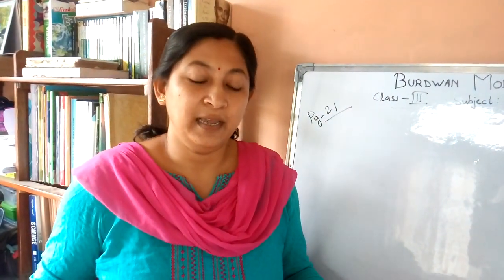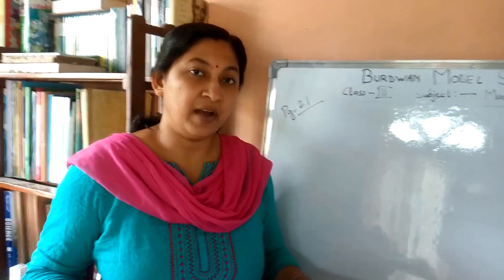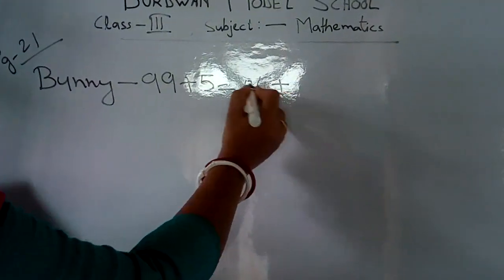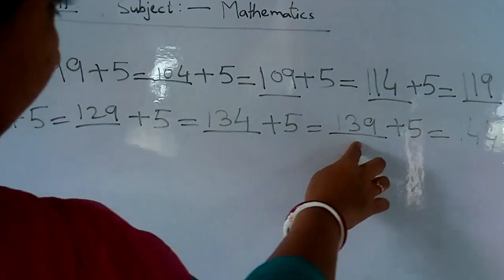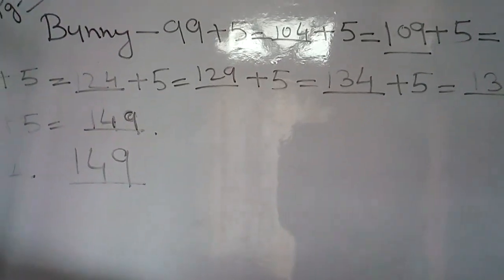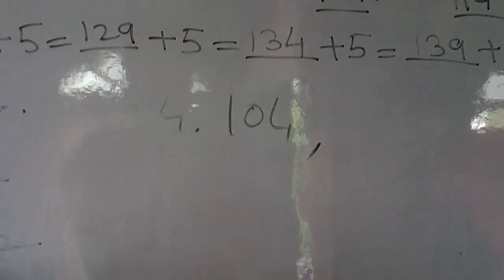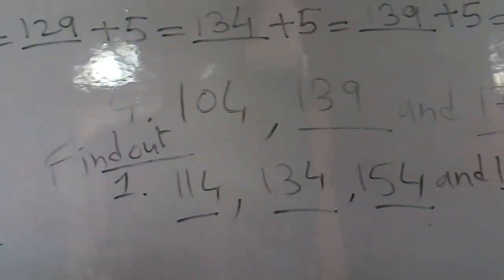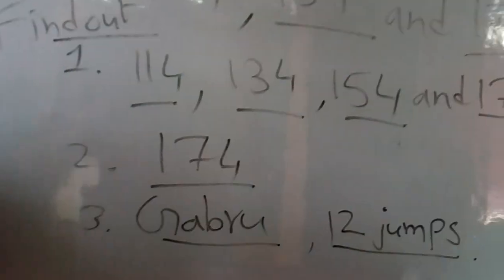Class III Mathematics (Topic : Fun with numbers)